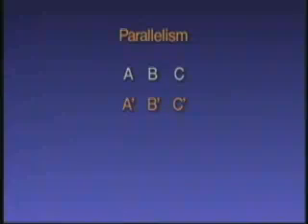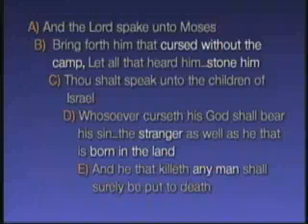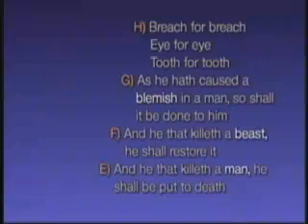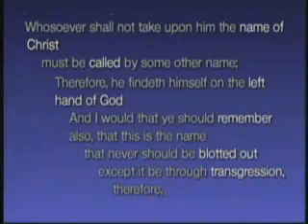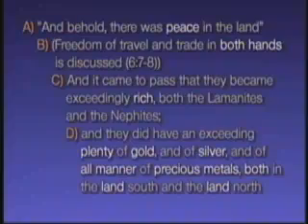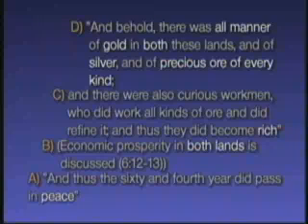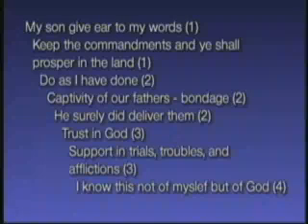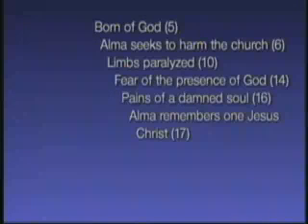John W. Welch, "Chiasmus in the Book of Mormon"